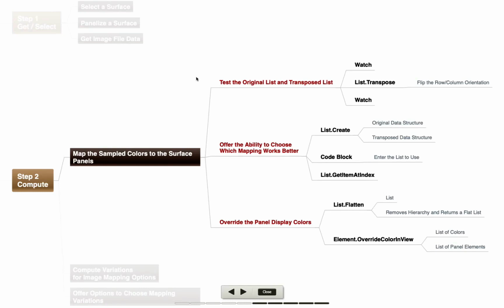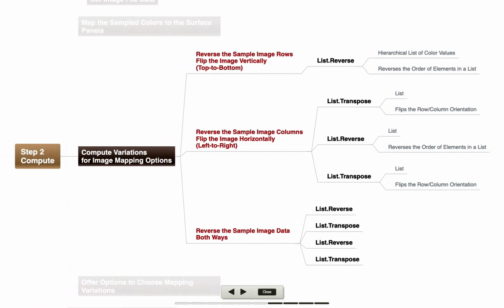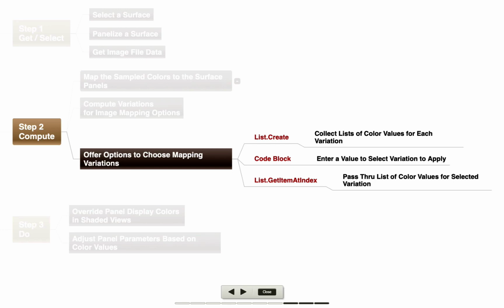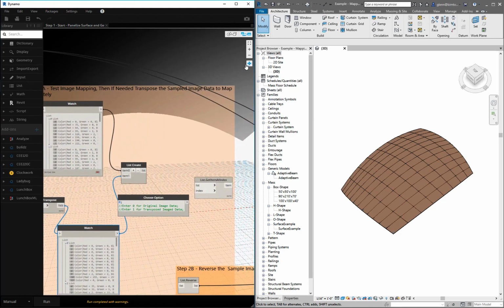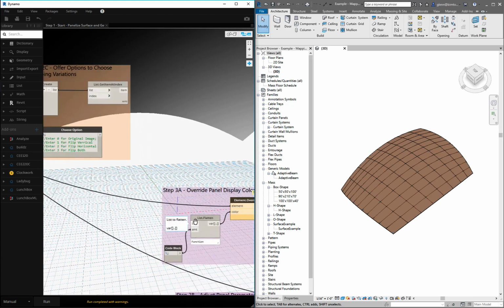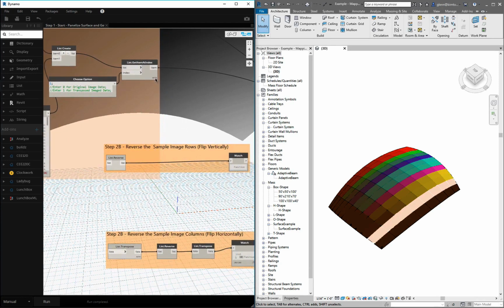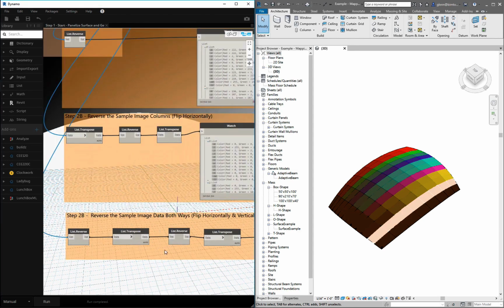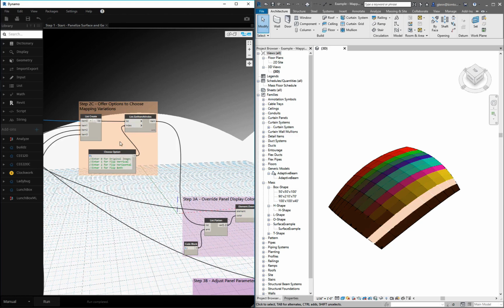4 3 A 3 Step 2 default